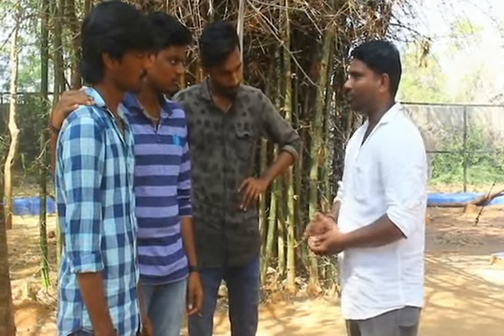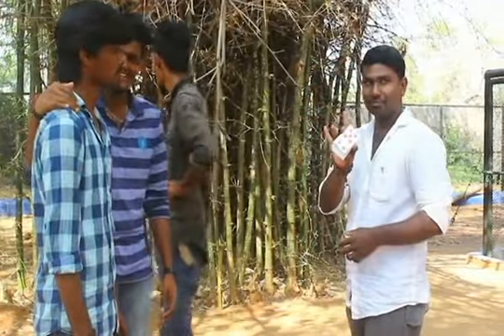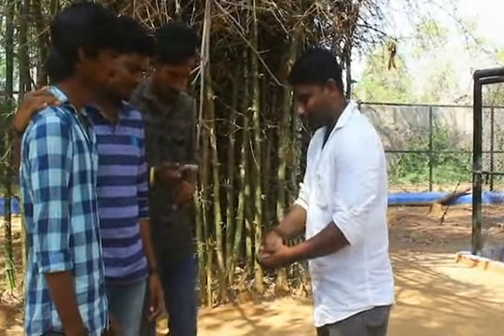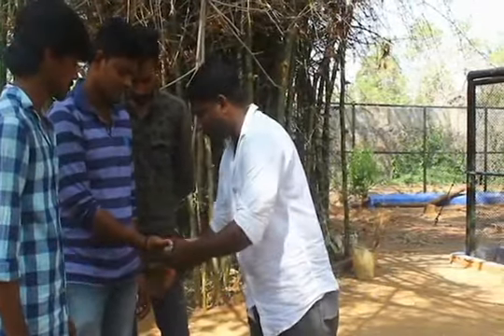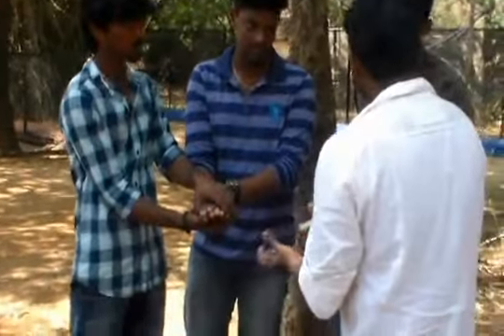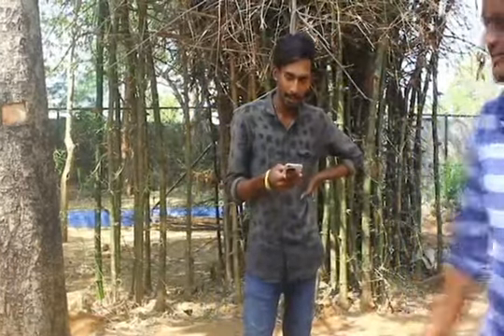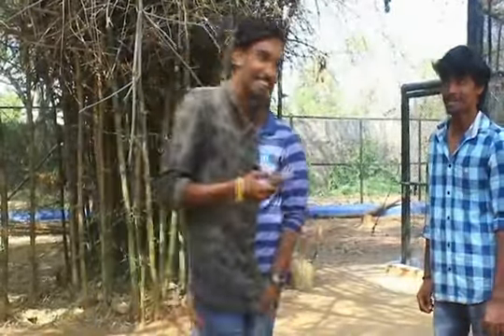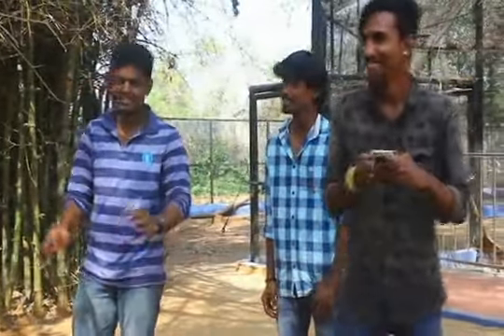extreme card magic trick street magic